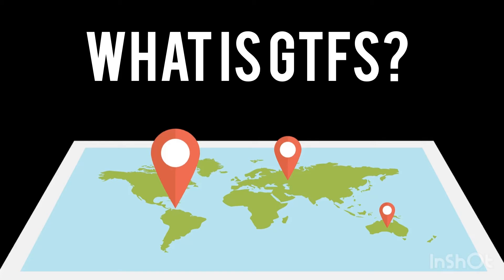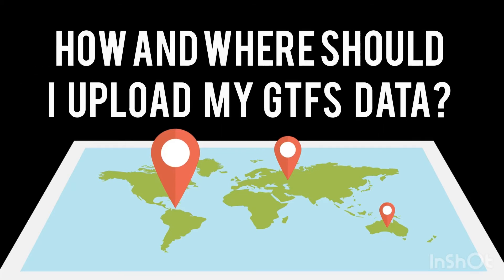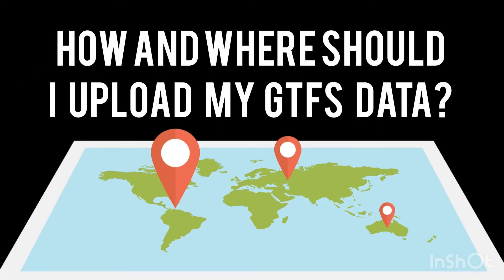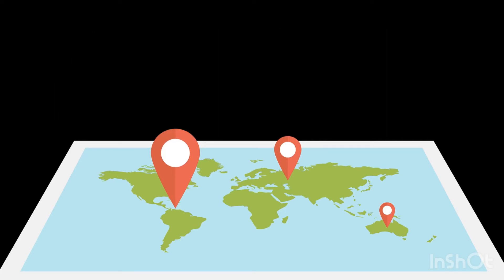What is GTFS || GTFS Basics || GTFS Tutorial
This video gives basic overview of GTFS.

GTFS stands for General Transit Feed specification.